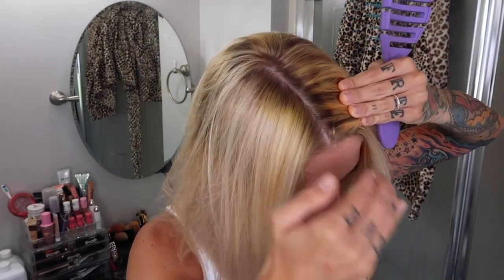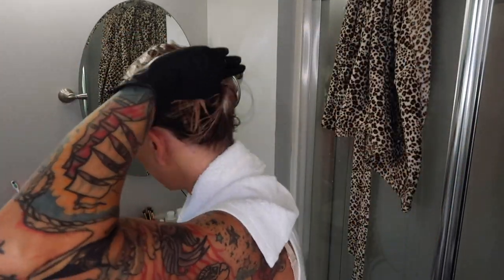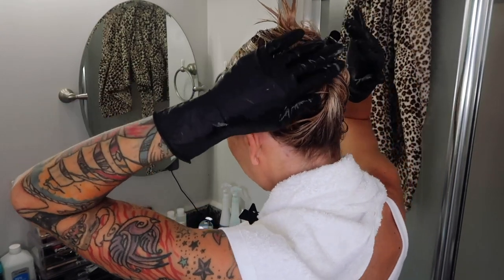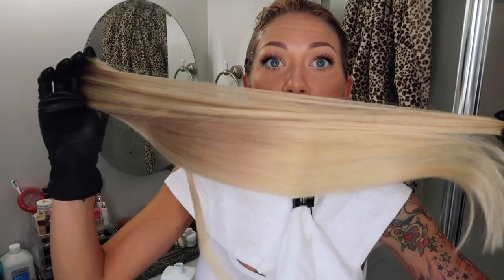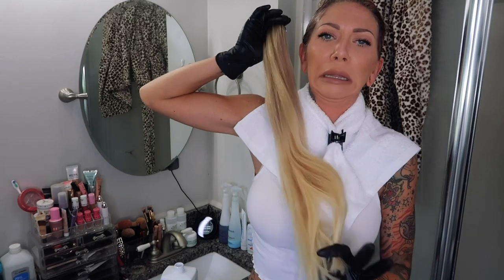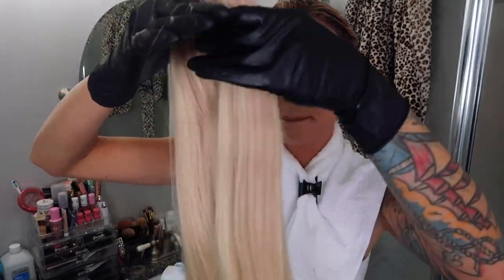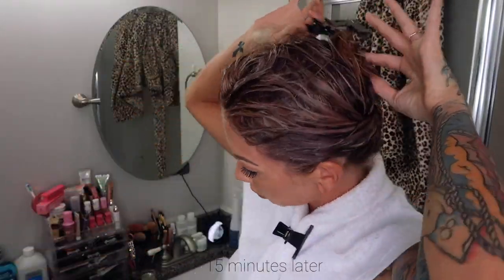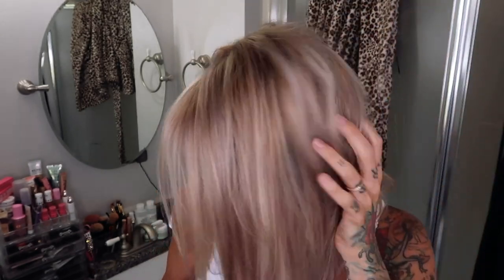Tone Your Hair at Home- Cancel Out Yellow/Orange